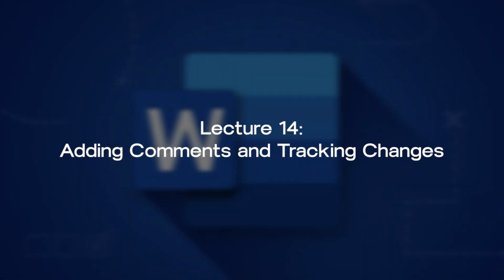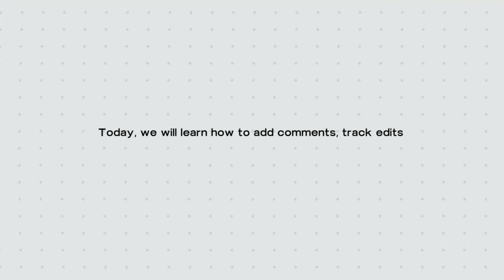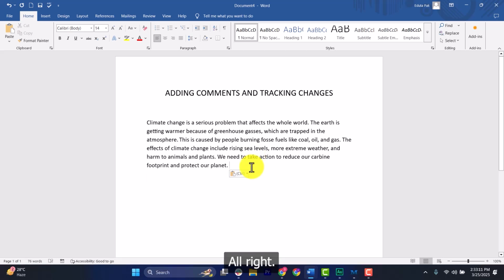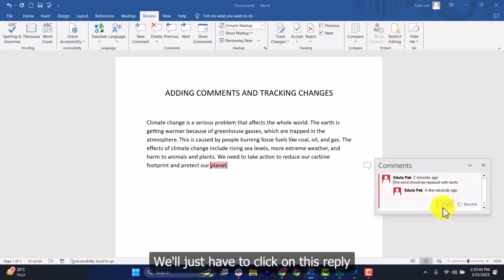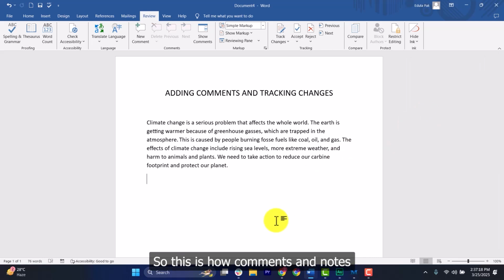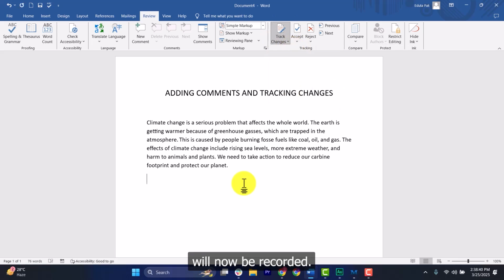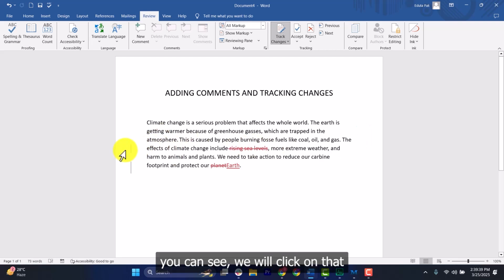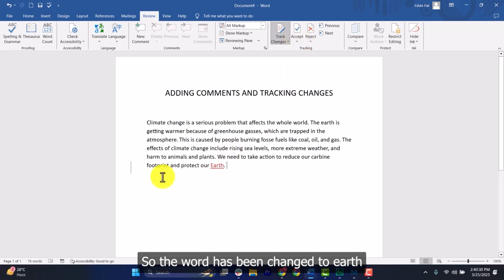Adding Comments and Tracking Changes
In this lecture, we cover how to use the Comments and Track Changes features in Microsoft Word, perfect for document collaboration and revision. Learn how to add comments for feedback, track changes made by different contributors, and accept or reject edits to finalize your document. These tools are essential for team-based writing and ensuring your documents are polished before submission.

Key Takeaways:

Add and reply to comments without altering the document’s text.
Use Track Changes to monitor edits and review revisions.
Accept or reject changes to finalize your document.

This lecture will help you work more effectively with others on shared documents, making the editing and revision process more efficient.